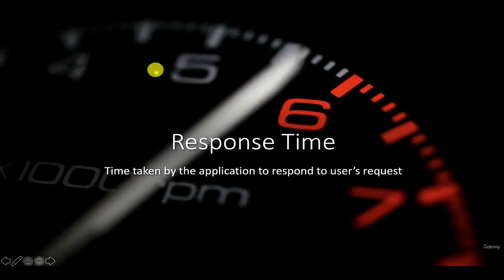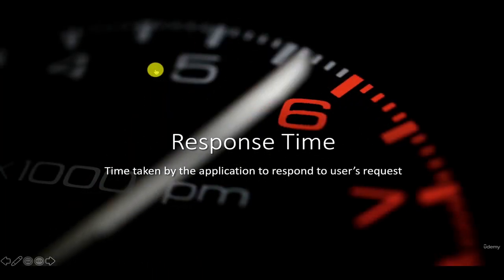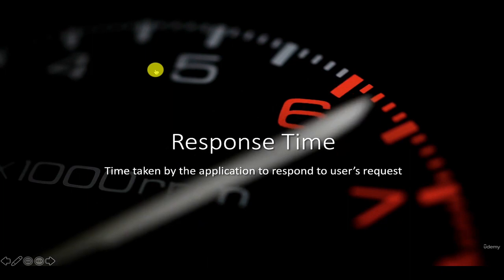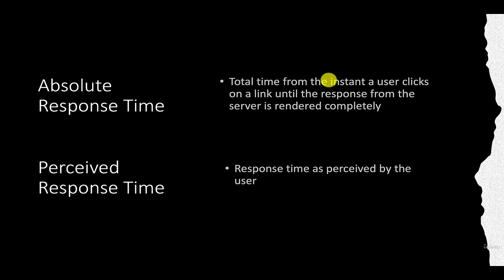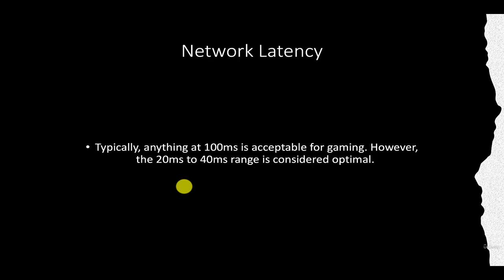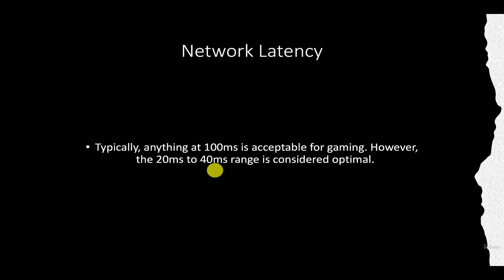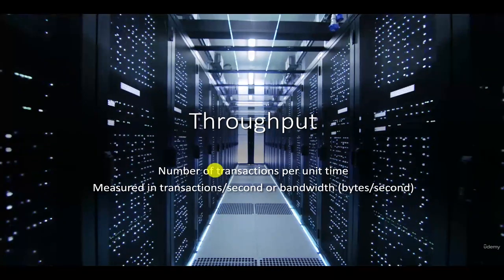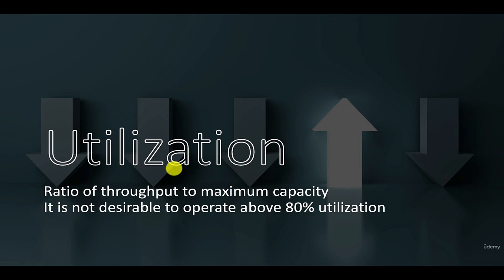002 Response time, Throughput, Utilization, & Robustness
002 Response time, Throughput, Utilization, & Robustness